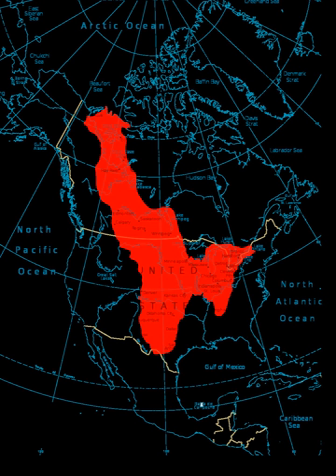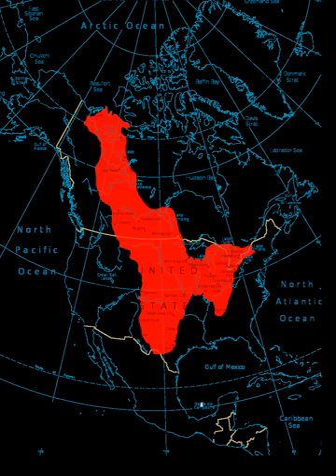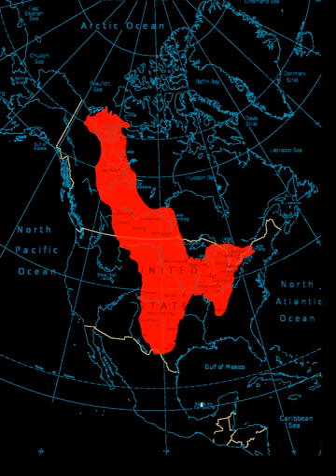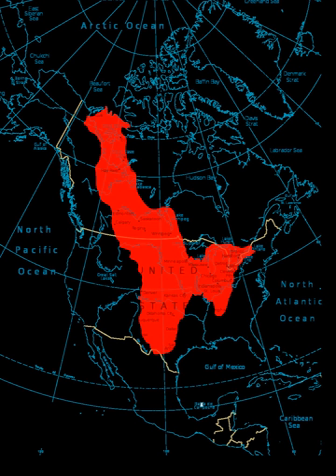Interior Plains | Wikipedia audio article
This is an audio version of the Wikipedia Article:
Interior Plains

SUMMARY
The Interior Plains is a vast physiographic region that spreads across the Laurentian craton of central North America. The region extends from the Gulf Coast region to the Arctic Ocean along the east flank of the Rocky Mountains. In Canada the region separates the Rocky Mountains from the Canadian Shield. In the United States the plains include the Great Plains of the west and the Tallgrass prairie region to the south of the Great Lakes extending east to the Appalachian Plateau region.